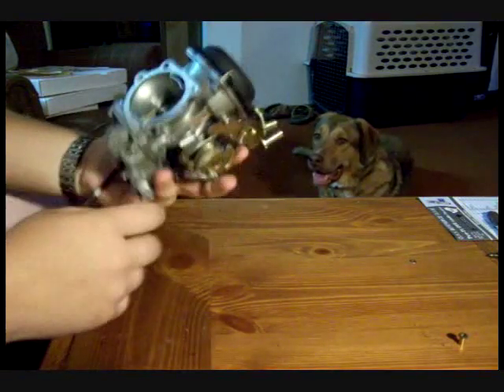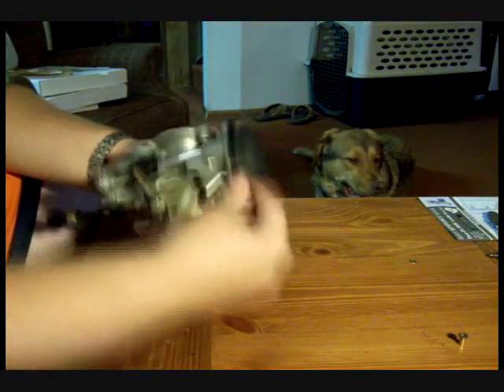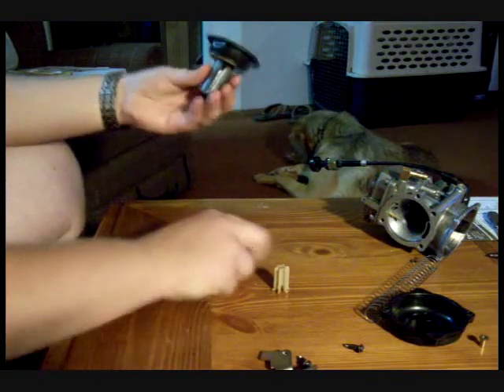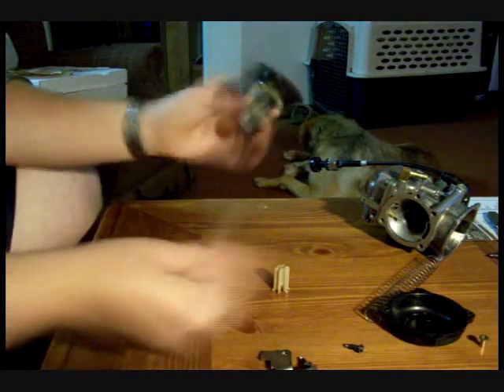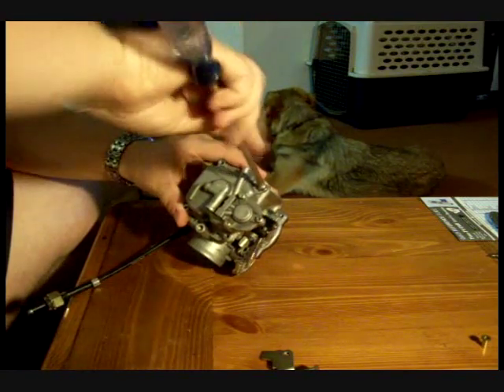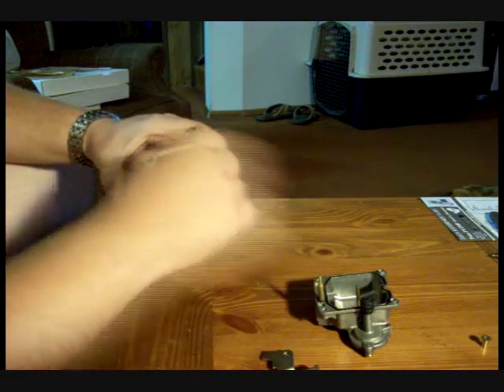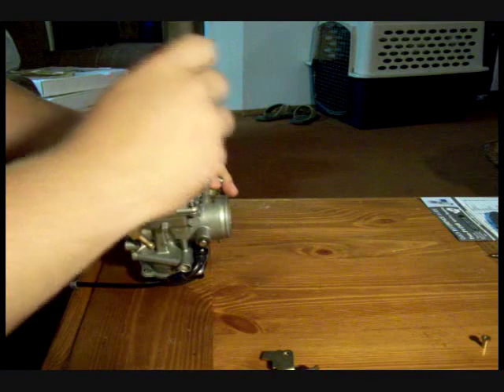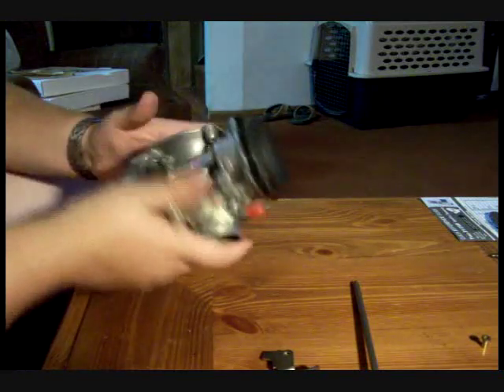Harley CV carb mods for a samurai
A Step by step walk through for modifying a CV carb from a Harley Davidson to run on your Suzuki Samurai